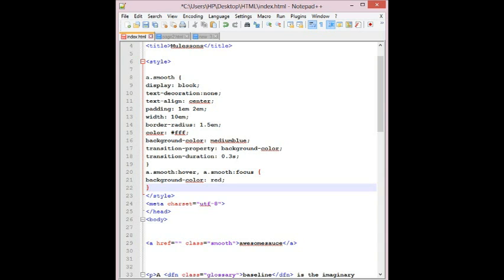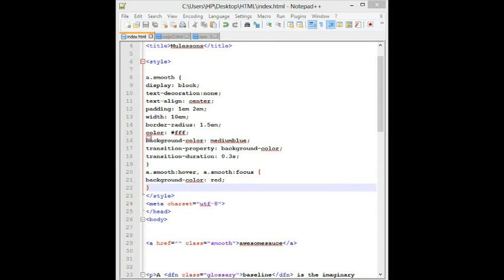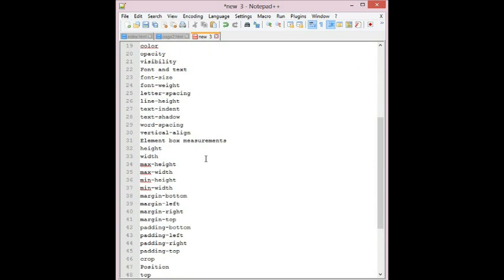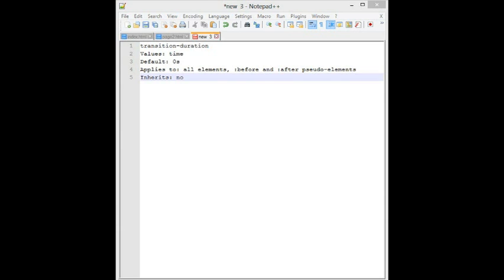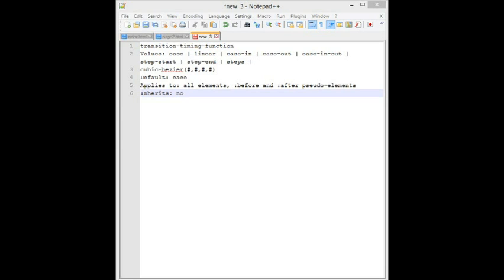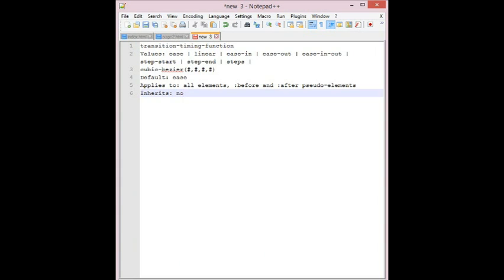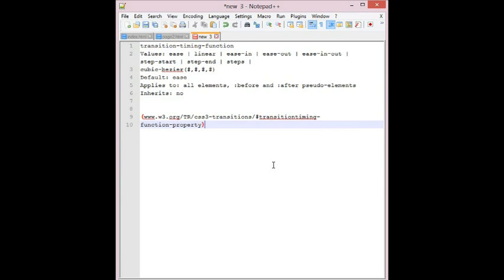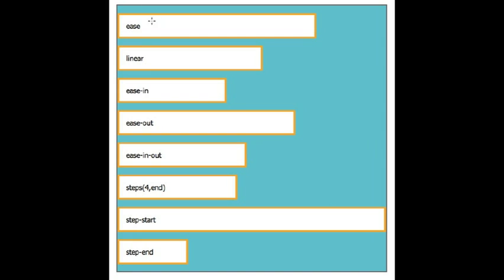CSS for Presentation 022 | CSS for Presentation Transitions, Transforms Animation Part I